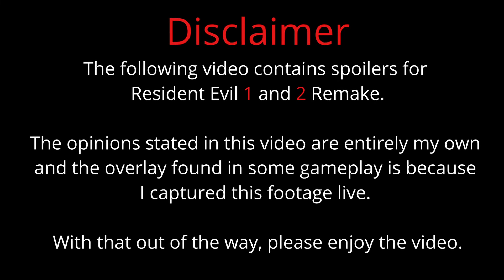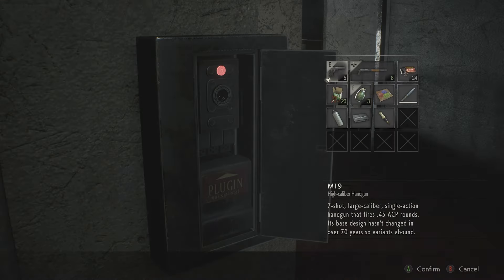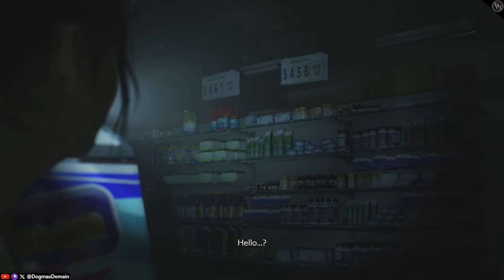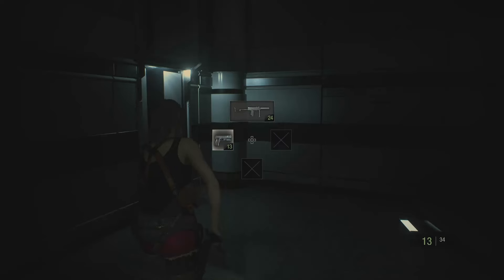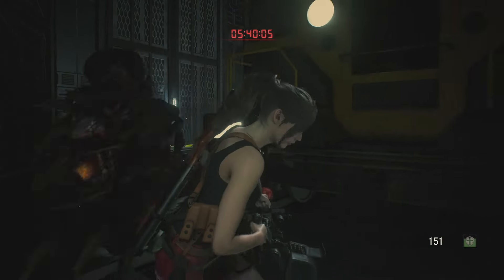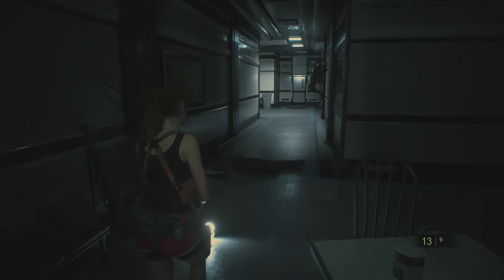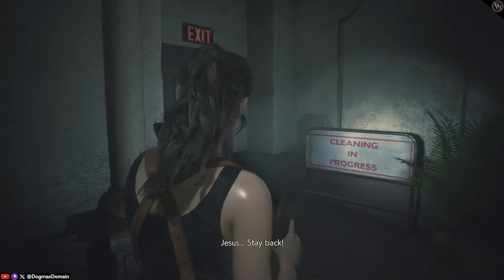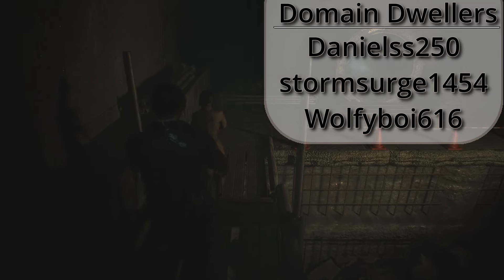Resident Evil 2 (2019) | Reinventing a Classic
When trying to convince friends to play the original resident evil, everyone I knew said the fixed camera angles and controls were too difficult to get into. Resident Evil 2 evolves the survival horror foundation while introducing numerous enhancements streamlining the experience. In this Resident Evil 2 analysis, I will explore why I believe the Resident Evil 2 Remake, or Resident Evil 2019, is Capcom's best survival horror game.

Timestamps:
0:00 Spoiler Warning
0:12 Intro
1:43 Development History and Goals
4:21 The Presentation
8:07 The Reimagined Narrative is Great!
9:16 I'm Broke and Homeless
9:38 Gameplay Overview
12:48 Bosses are Messy
15:12 The Refined level design
20:41 Conclusion
22:42 Outro

Thanks for checking out the video and hopefully you enjoyed!